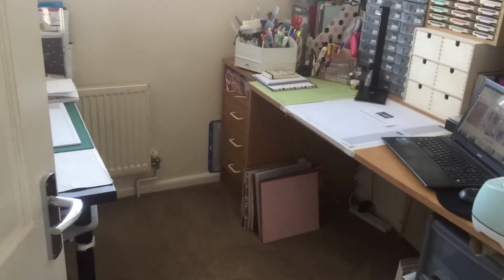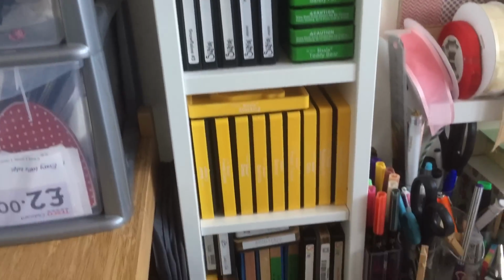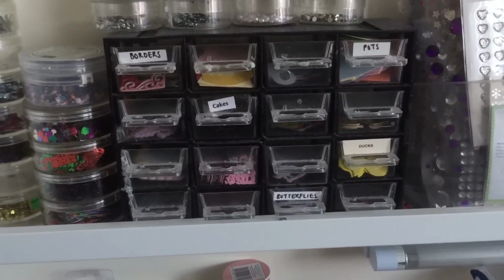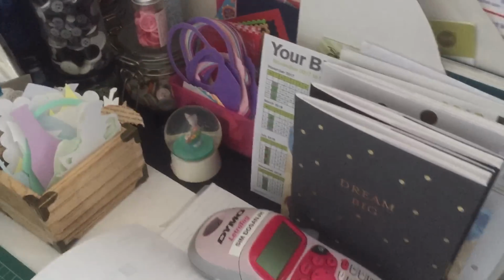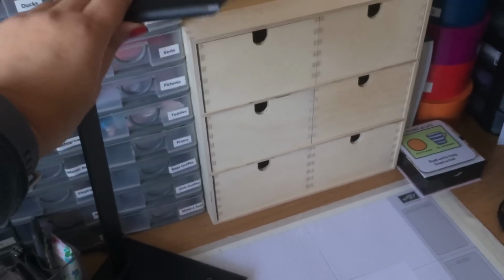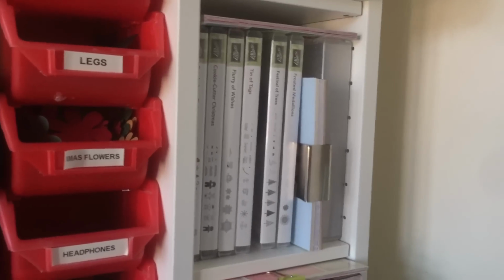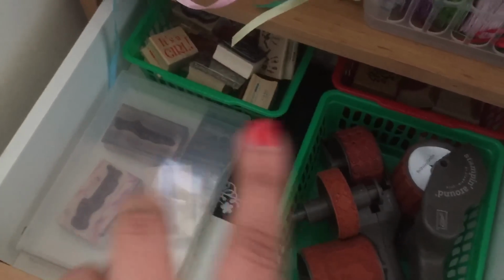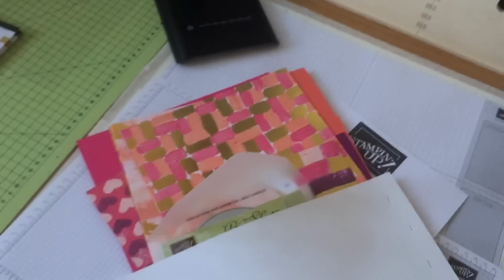My UK Craft Room Tour 2018 - Making the most of a small room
So I moved house and I wasn't fortunate enough to have a huge space, like I did in my old house. So I had to squeeze everything in a tiny boxroom space. So here's a sneak peek into my craft space.

I craft part time in the evening and on weekends. I am also a Stampin' Up Demonstrator in the UK (Nottingham)

Enjoy x